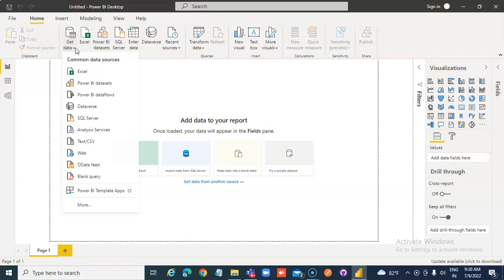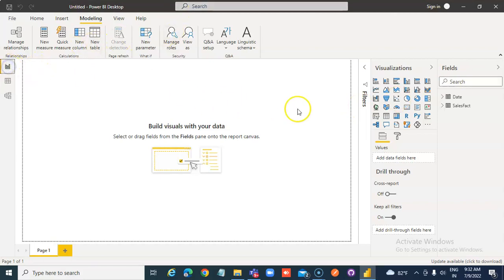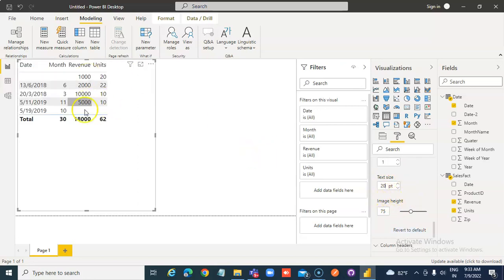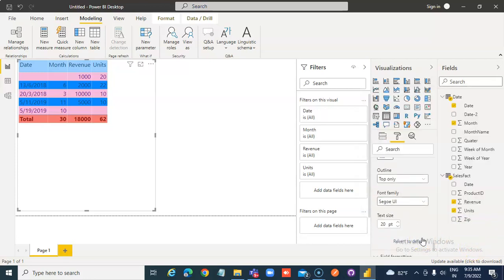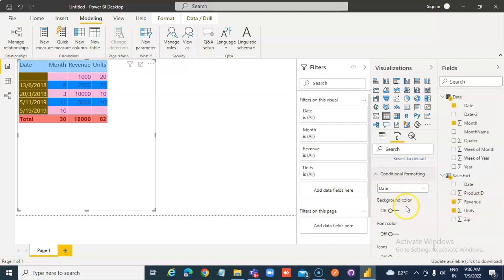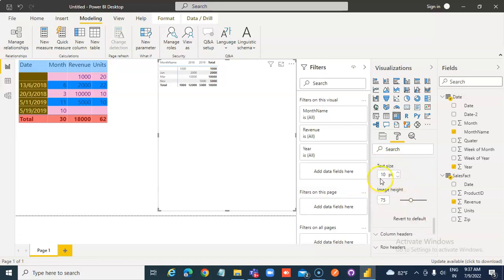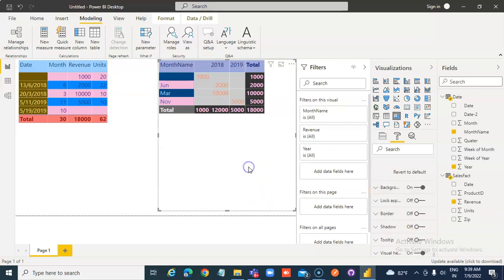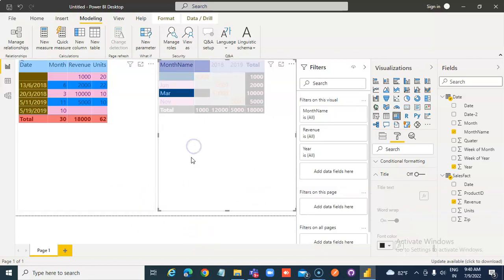Lesson22-Table vs Matrix- Power BI 1000 Videos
Description- This video covers Table vs Matrix - 22/1000 Power BI Videos